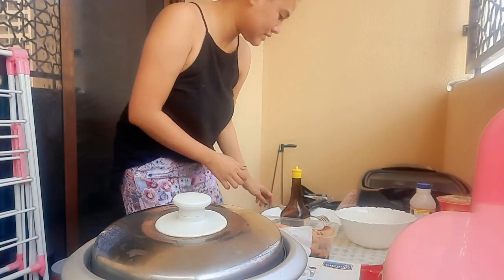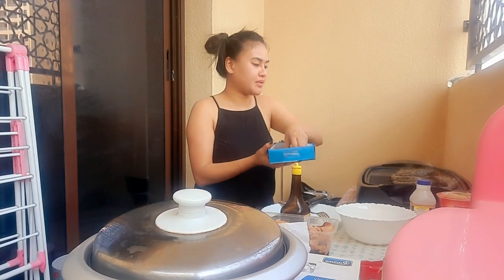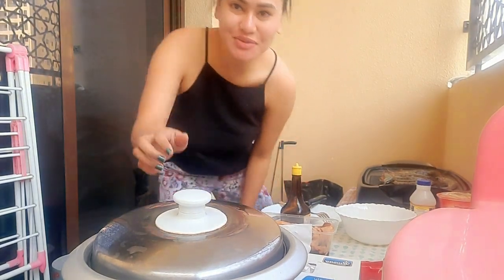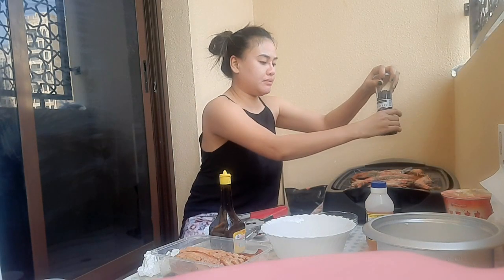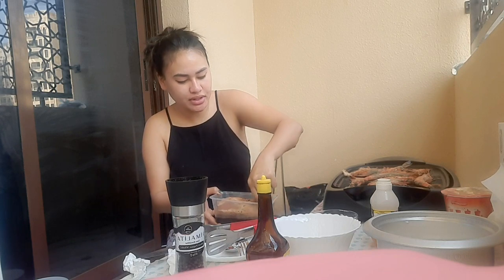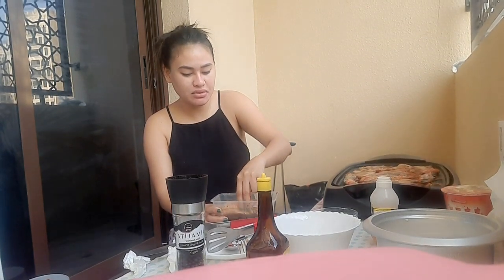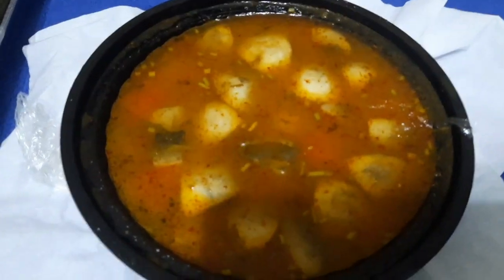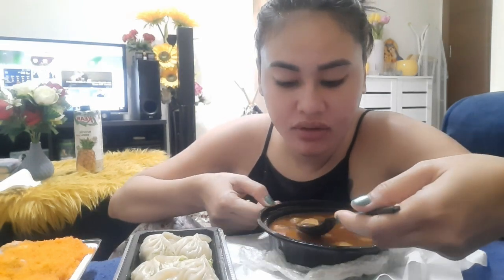Whole Day Mukbang